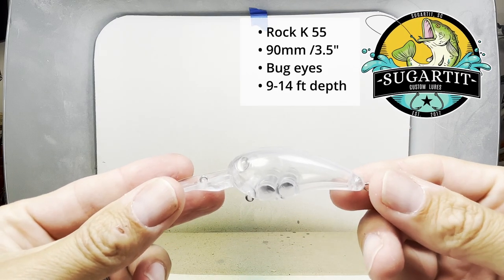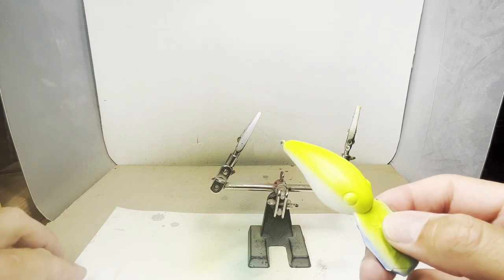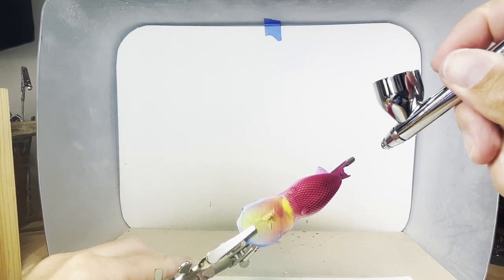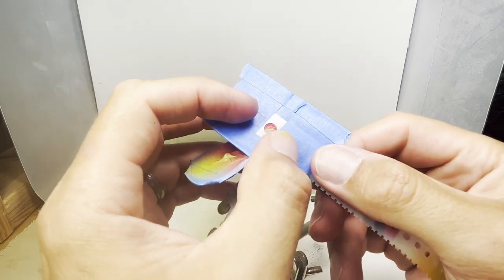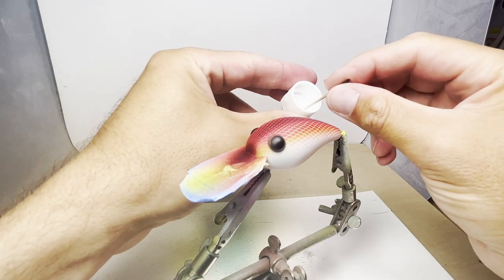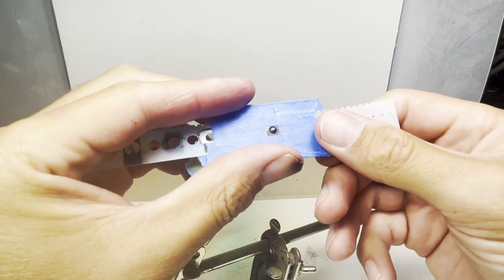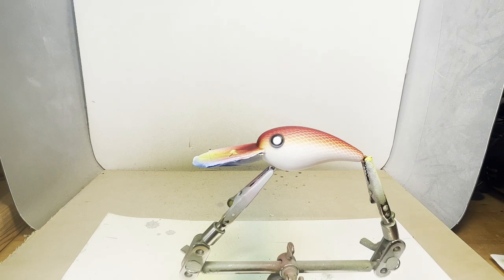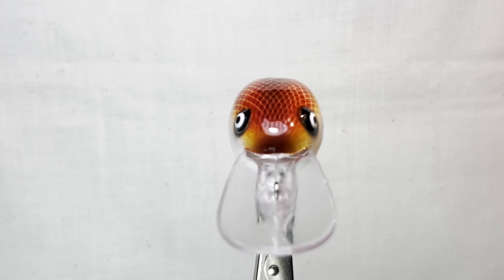Lure Painting | Paint your own eyes - simple design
This lure mimics the look one of my favorite crank baits the SPRO RKCrawler DD50.  I wanted to do a very simple design on this one that a beginner can mimic while using some things you can find around the house...like a bag of garlic.  You can really go crazy with colors and details if you want but I think simple is sometimes better.

Brush: Iwata Eclipse - Amazon
Paint: Createx - Amazon
Paint: Golden High Flow - Amazon
Eyes: 1242 Piece eye set - Amazon
Ink: Daler-Rowney FW Indian Yellow- Amazon
Vallejo Color Shift - Space Dust
Clear Coat: Flex Coat - Amazon

iPhone 13
Davinci Resolve
Photoshop